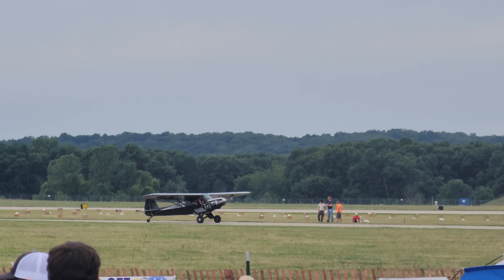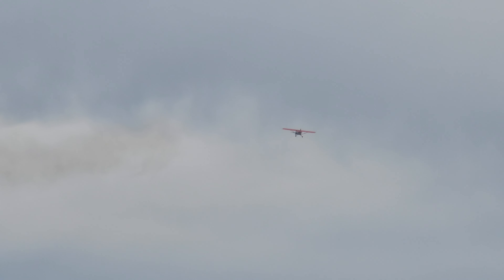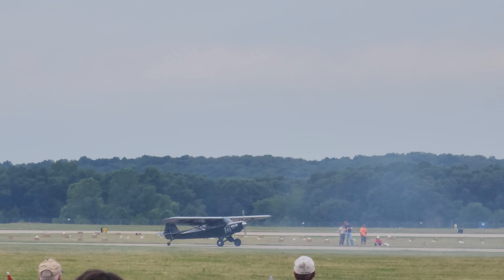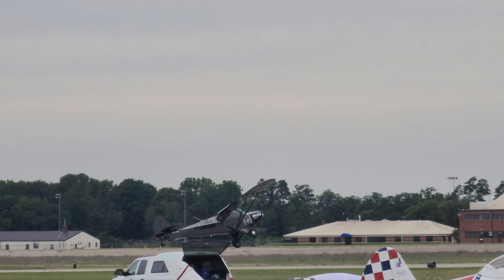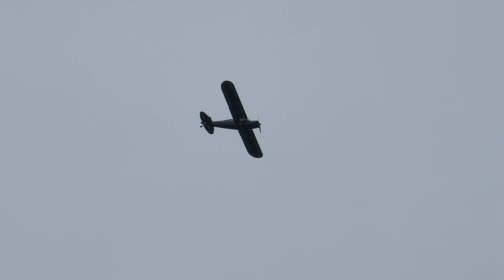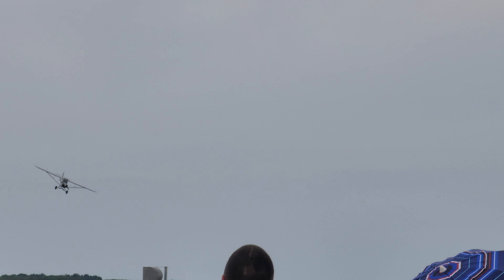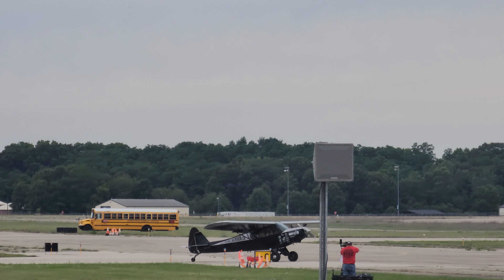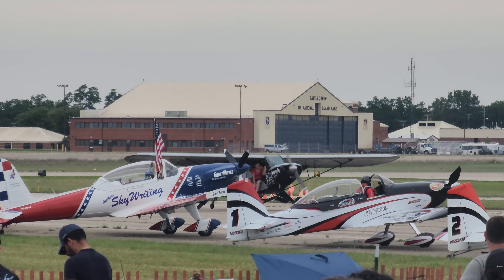Kyle Franklin Aviation 101 | Field of Flight Air Show & Balloon Festival 2024 | Day 1